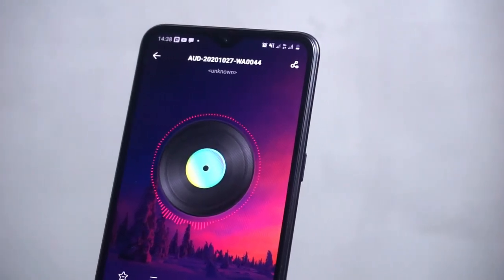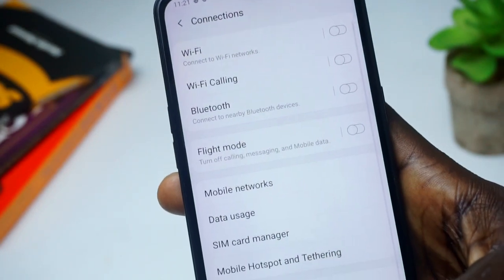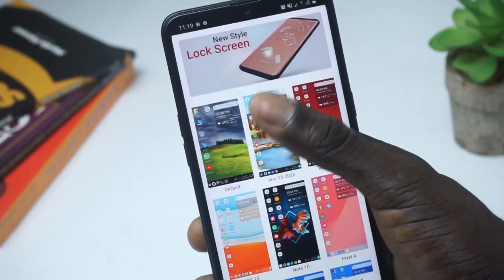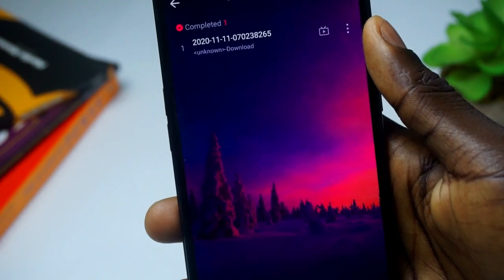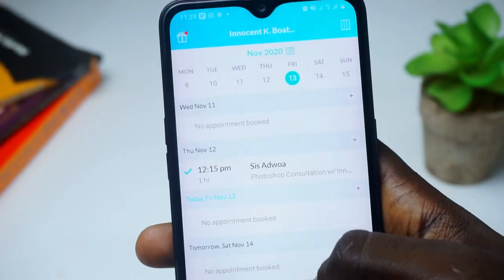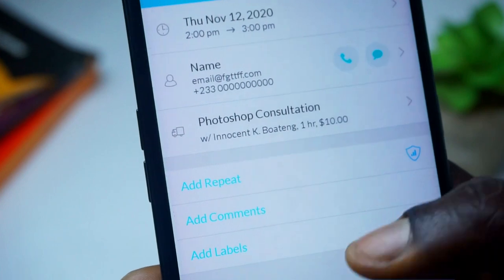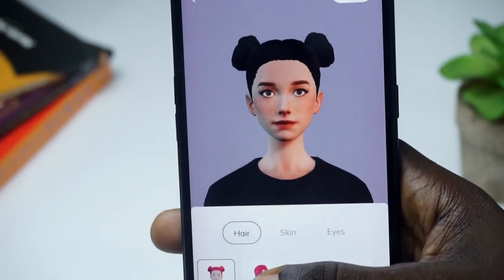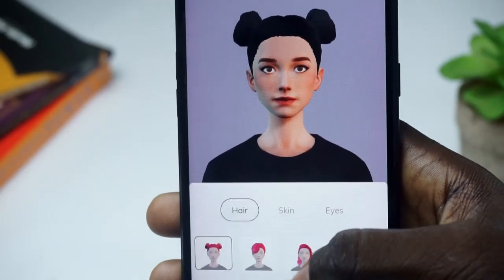5 BEST ANDROID Apps! November Apps 2020!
Here are some top android apps to try out in the month of November 2020. These androids apps consist of productivity apps, launchers, music and video player apps, android games, etc. Enjoy the video.

Book a free consultation with me (First 10 people): innocentkboateng.setmore.com

TIMECODES

0:00 - Intro
0:32 - First App
2:41 - Second App
4:21 - Third App
6:32 - Fourth App
9:57 - Fifth App
12:31 - Conclusion and Outro

Much love